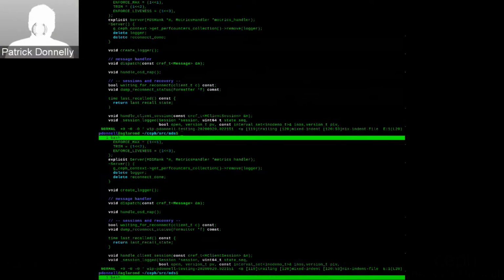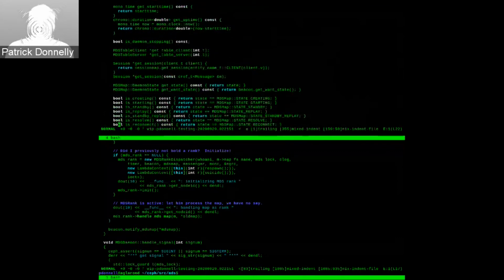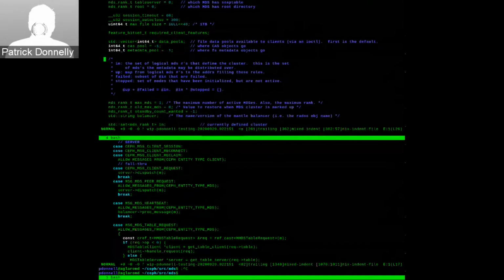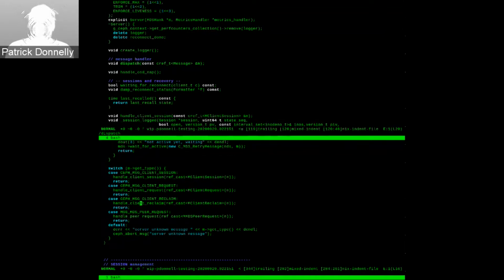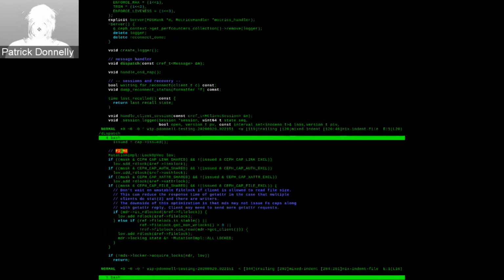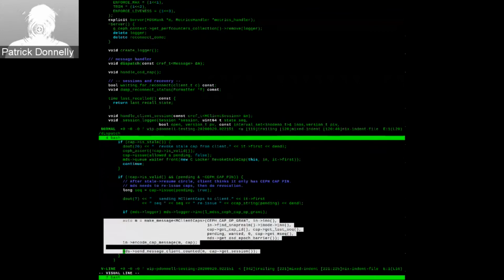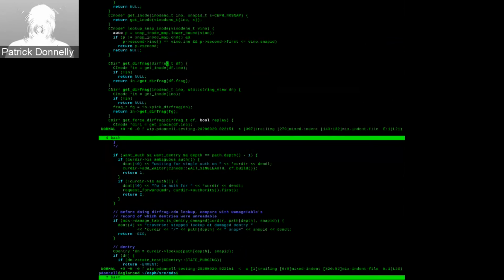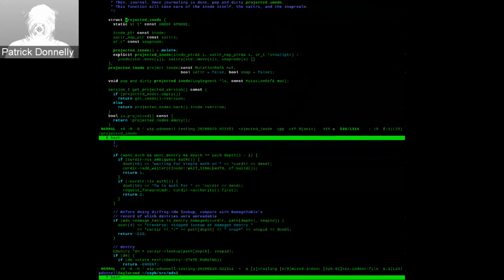Ceph Code Walkthrough: Patrick Donnelly - Metadata Servers 2020-09-29